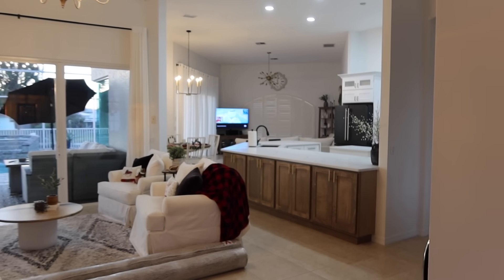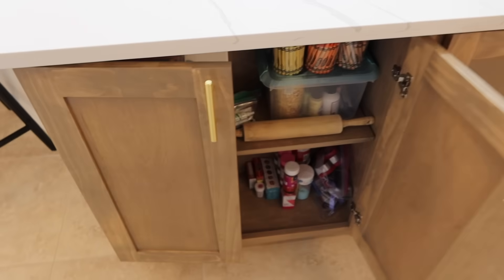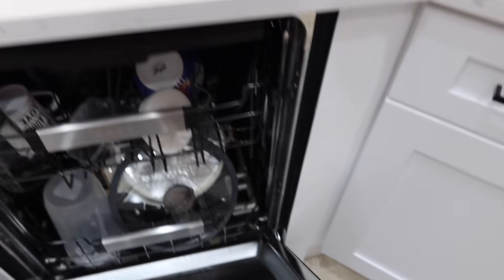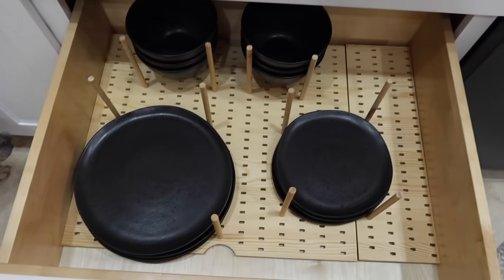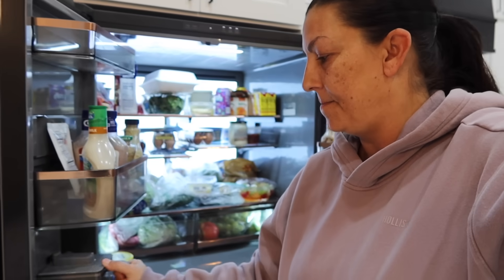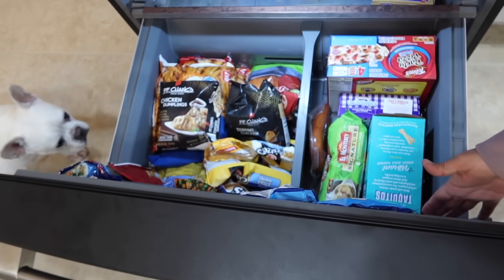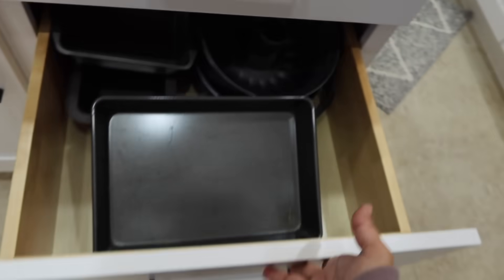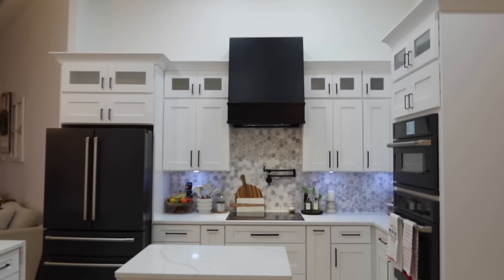Our Brand New KITCHEN TOUR! It's Finally Done! Emma and Ellie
We are finally done with the kitchen still have a few things to finish but it's time for us to share the tour with you guys! Come and let us know what you like about the kitchen.